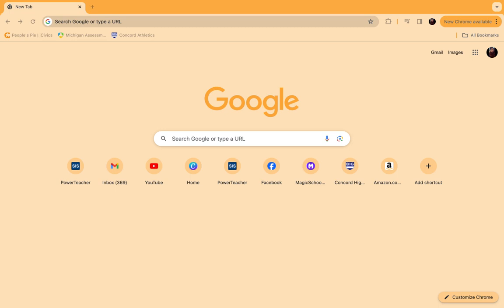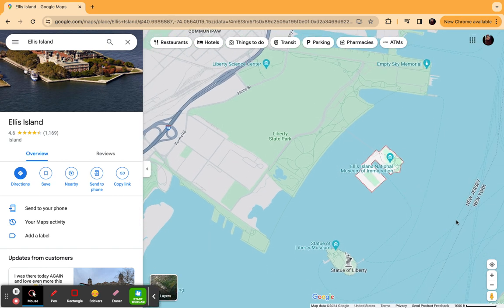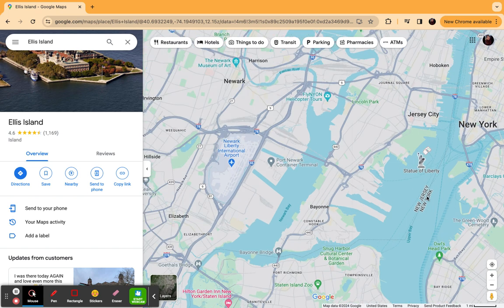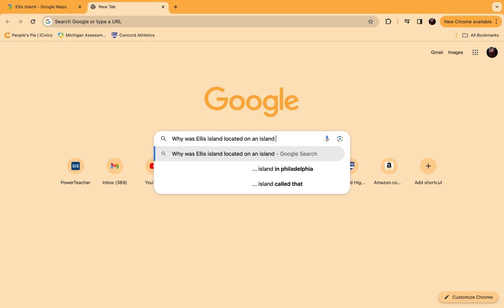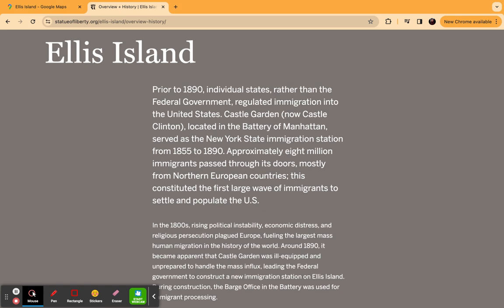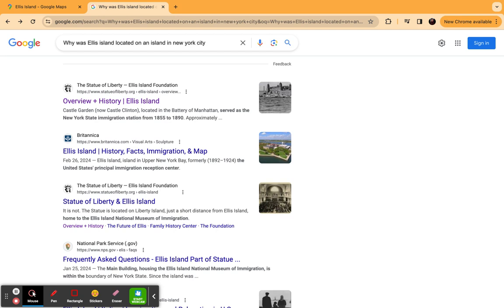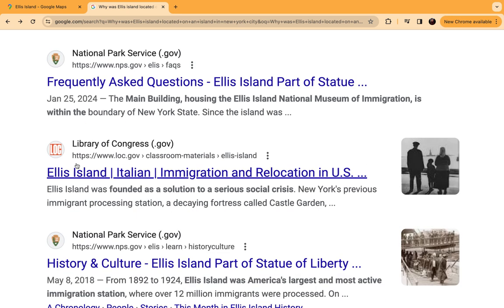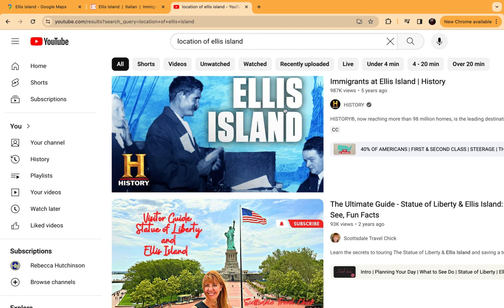Researching Resources - Google Maps, YouTube, Google